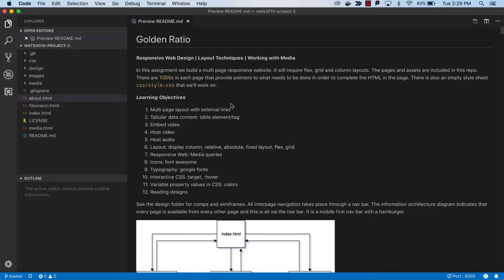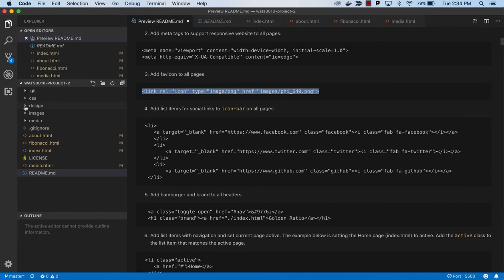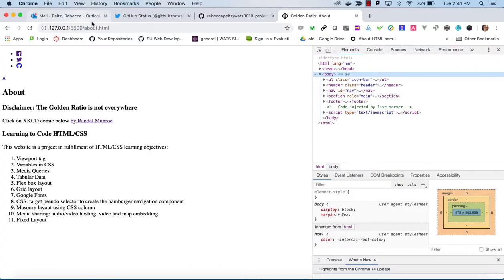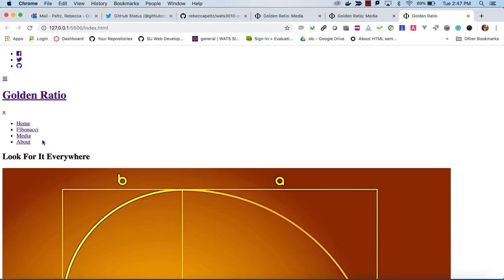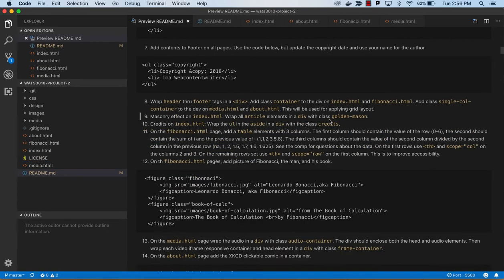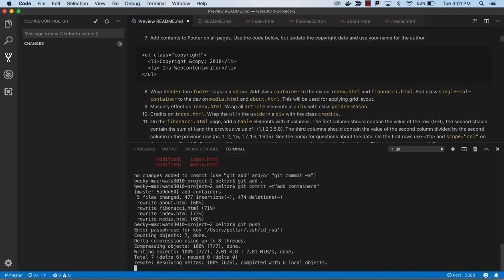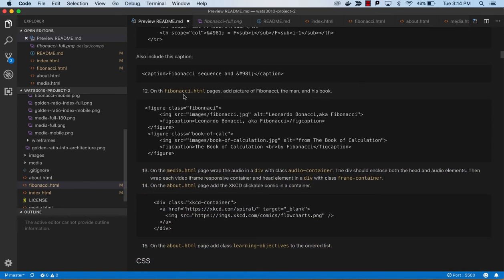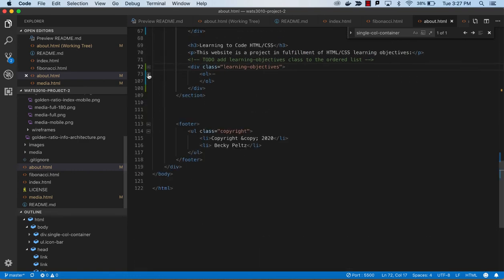Project 2 HTML and Content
Work through add HTML and Content to a multipage website.